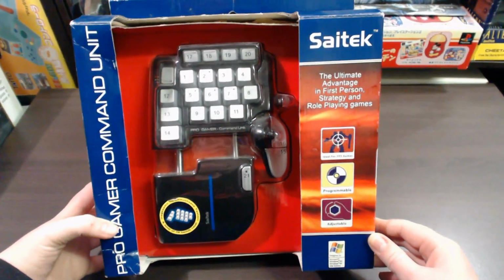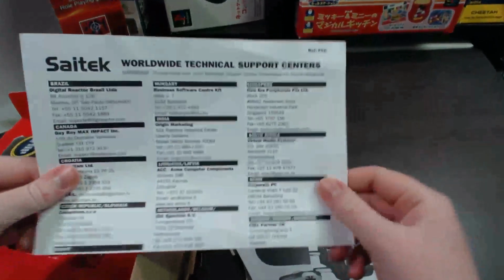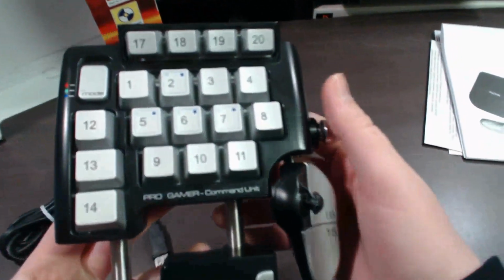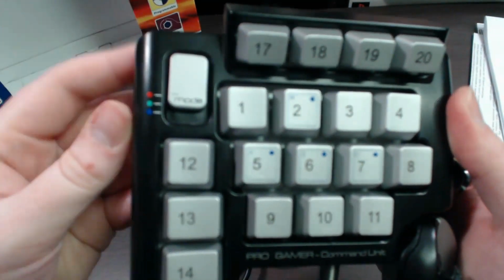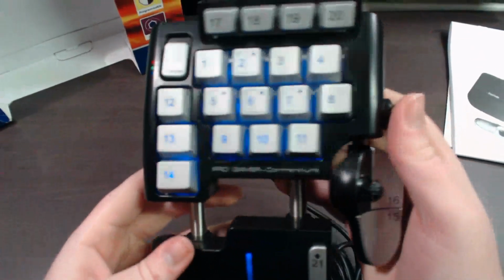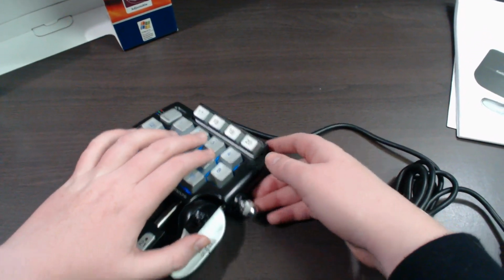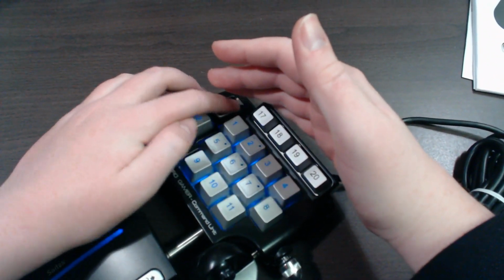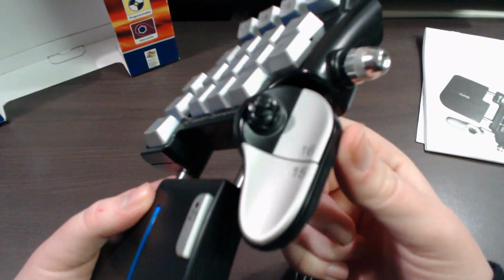Saitek Pro Gamer Command Unit (PC) Review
Showing of Saitek Pro Gamer Command Unit for PC. Another keyboard replacement / keypad type controller for PC. Ideal for First Person Shooters, Strategy and Role Playing games.